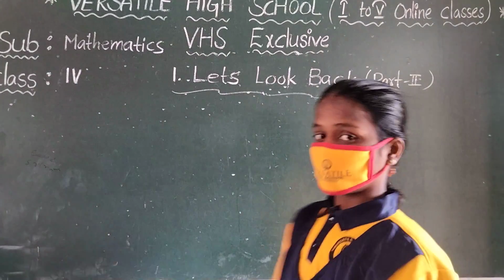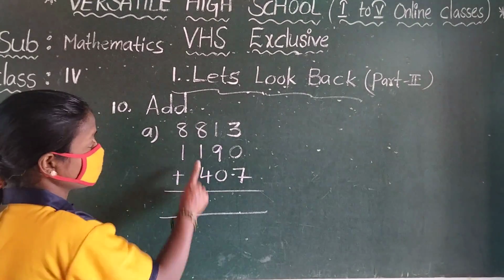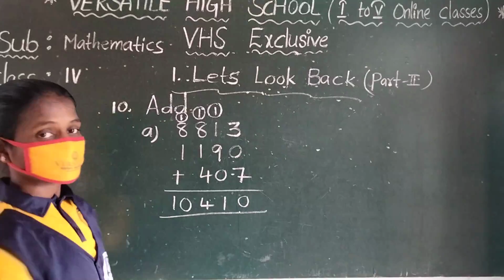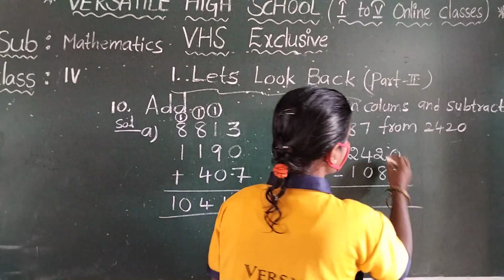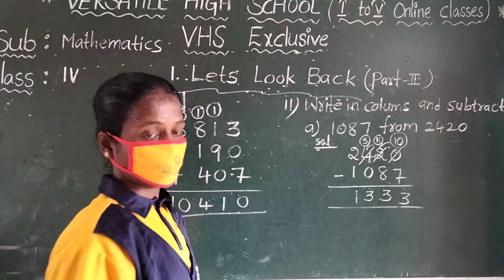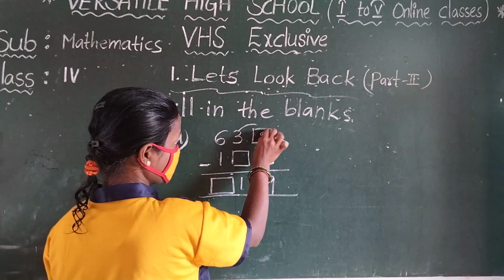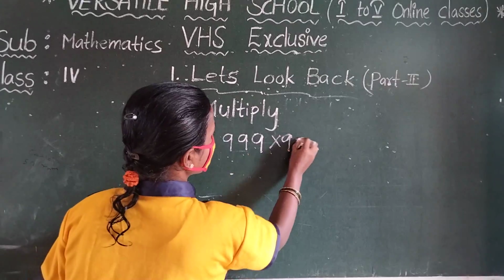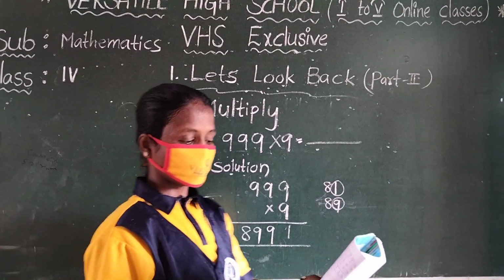VERSATILE HIGH SCHOOL. MAHABUBABAD/IV CLASS LETS LOOK BACK. II